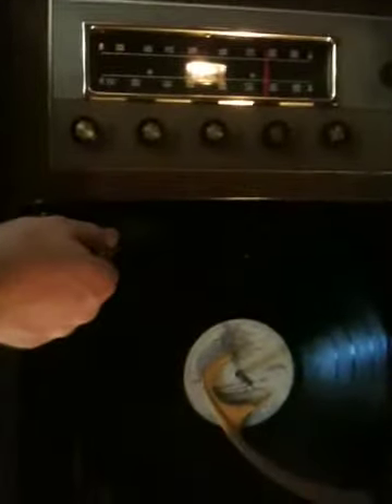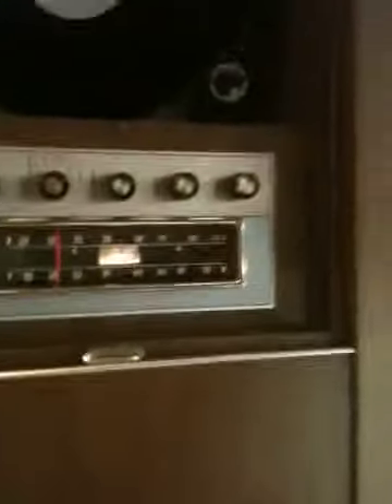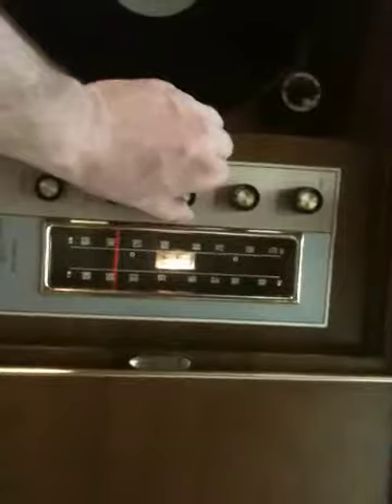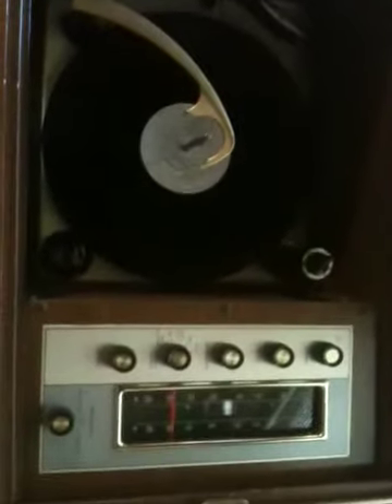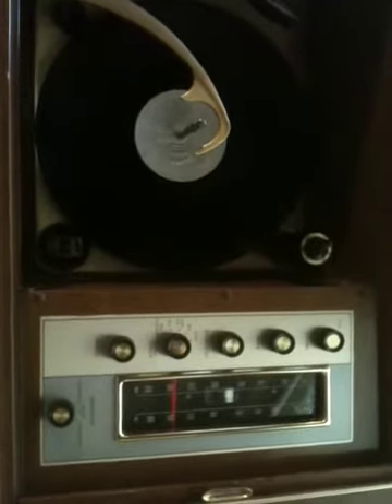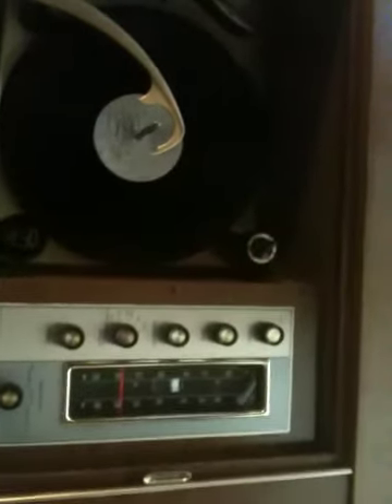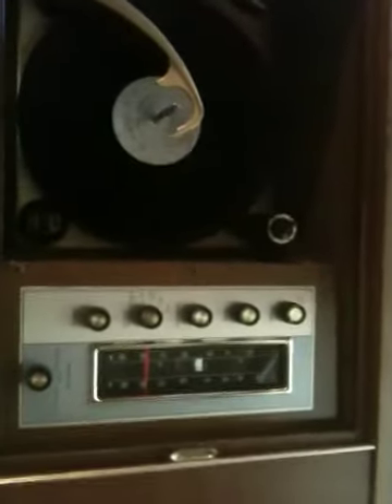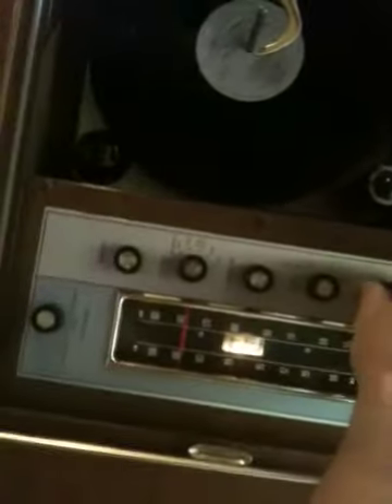Magnavox tube console sterophonic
Working, but speakers cracking.. For sale on ebay